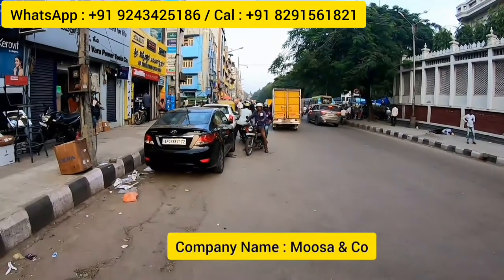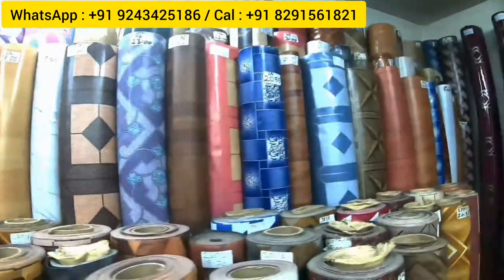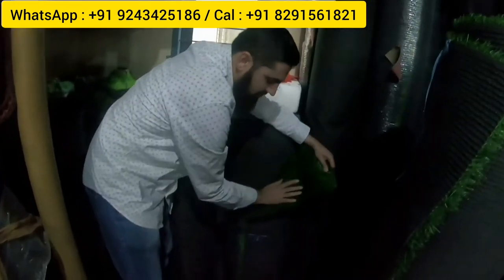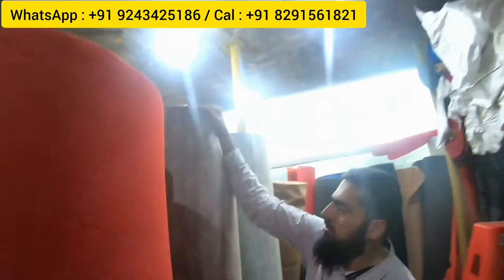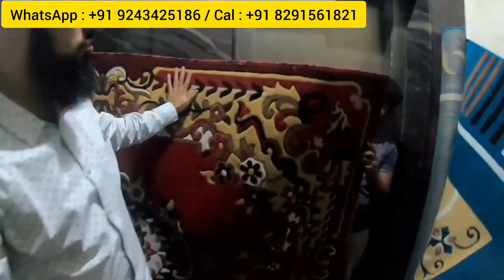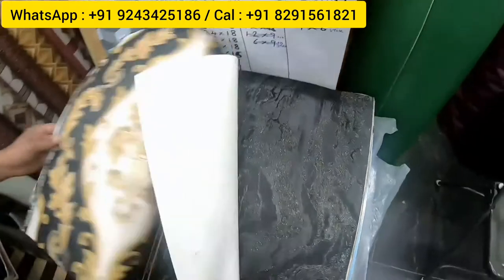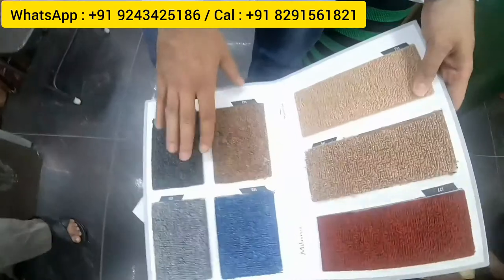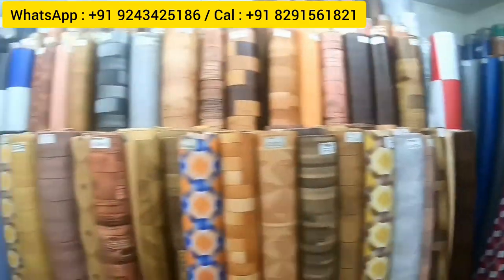Buy : Rs 10 *: Best Carpet,Floor & PVC Mat,Tarpaulin at Wholesale Price in Bangalore " MOOSA & CO"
Company Details  :

Company : Moosa & Co

Address : Silver Jubilee Park

Landmark : Jama Masjid

City : Bangalore

Country : India

This channel is only for general Information   random shopping and eating.
This channel does not take ownership or guarantee of anything ,anyone in any way